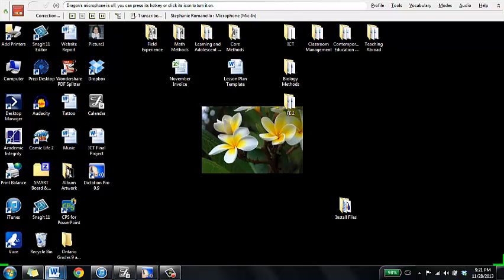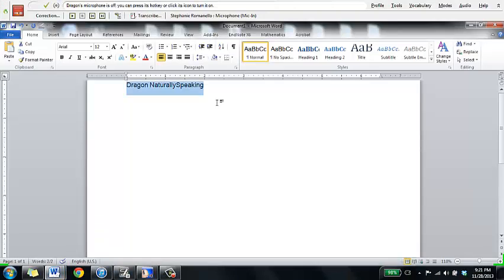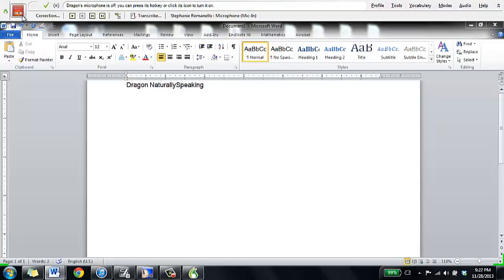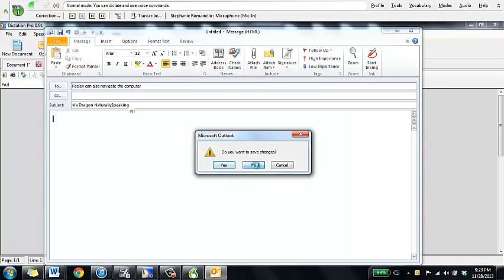ICT Open Source Comparison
ICT Final Project